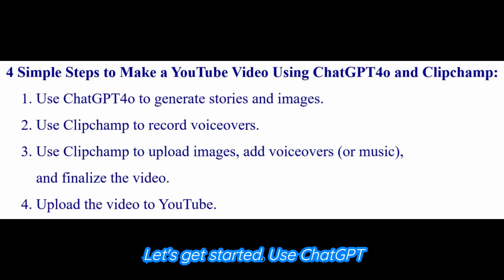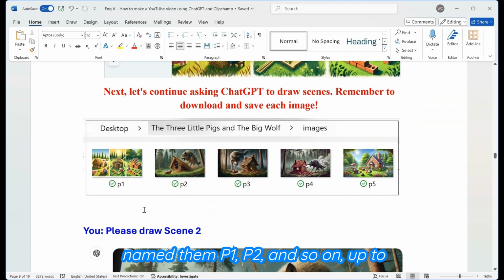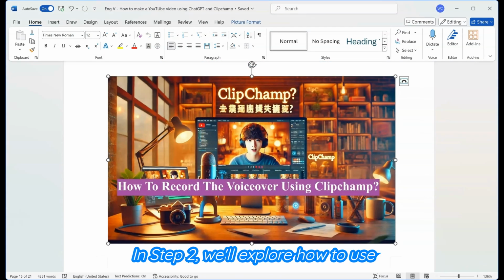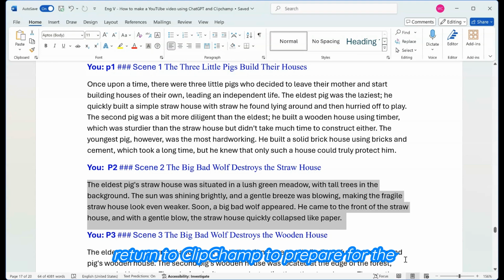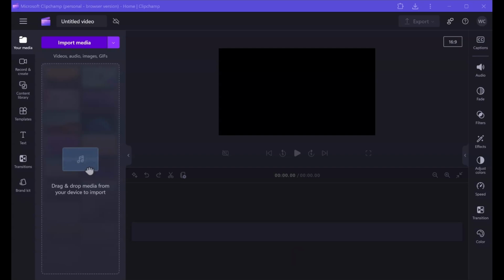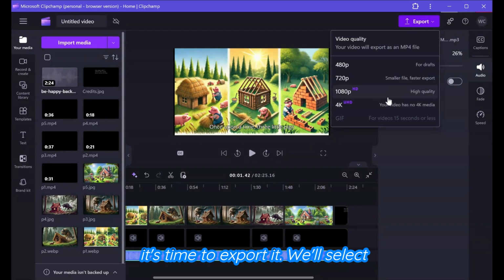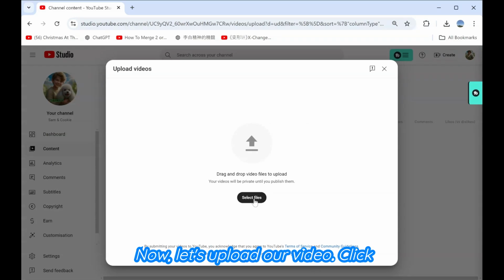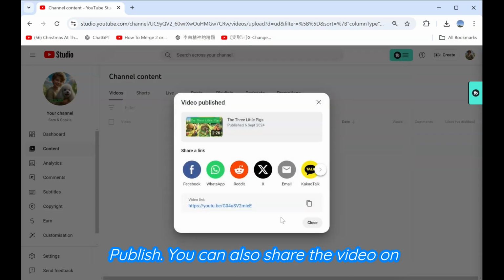How To Make YouTube Videos Using ChatGPT 4o and Clipchamp | A Detailed Step-by-Step Guide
How To Make A YouTube Video Using ChatGPT 4o and Clipchamp | A Detailed Step-by-Step Guide
In this video, I’ll show you **how to make YouTube videos** quickly and easily using **ChatGPT** and **Clipchamp**. Whether you're new to video creation or looking to streamline your process, this tutorial is for you! I’ll walk you through each step, from using **AI-generated content** with ChatGPT to creating and editing videos in Clipchamp.
We’ll cover essential video production tips, including how to write compelling stories, generate images, and add voiceovers. You’ll learn how to create **YouTube thumbnails**, write effective **video descriptions**, and optimize your video for **YouTube SEO**. This tutorial is perfect for **beginner video editing** and content creators looking for fast and efficient ways to produce quality videos.
By the end, you’ll know how to use **AI tools** to craft engaging videos, whether you're sharing **children's stories** like the **Three Little Pigs**, or creating other types of digital content. Plus, I’ll share tips on improving your **YouTube growth** and how to create videos that rank higher in searches using the right **keywords** and tags.
If you’re interested in learning more about **video marketing strategies** or simply want to improve your content creation process, this video is for you!

Here is a list of other videos you might be interested:
English
Aini's Story: The Journey from Indonesia to Taiwan
Whispers Under the Cherry Trees: A Reunion After Thirty Years
The Guan Family Secrets: Inheritance Drama
A Mother's Unyielding Search：20 Year Journey to Reunite with Her Abducted Son
[A touching Story] Heartwarming Tale of Surrogacy: A Mother's Love and Sacrifice
【The Journey of a Veteran】 Choices in Turbulent Times：The Story of Uncle Chen | From Hunan to Taiwan
Red Apple and Little Frecles | Friendship Memories
The Guardians in the Flames of War: The Veteran Who Loves Eating Dog Meat -- Uncle He's Story
A Soldier's Melody： Uncle Xu’s Life and Legacy
Remembering Childhood | My Childhood Memories
Revealing the Ultimate Secret to Happiness: Change Your Life Now! | EN & CN Sub
Radiance of the Soul: The Journey of Xiaomei's Medical Path
[Family Story] Returning to My Parental Home
[Romantic Story] The Blossoming Love of Mandai Village
[Family Stories] Brownie and Miowly's Path to Happiness
[Chinese Poetry & Stories] The Poet of Peach Blossom Spring - Tao Yuanming
[Chinese Poetry & Stories] Moonlight and Verse: The World of Li Bai
[Chinese Poetry & Stories] The Playful Days of Xi Shi: Childhood Stories
[Chinese Poetry & Stories] The Philosophical Exchange between Su Dongpo and Monk Foyin
[Chinese Poetry & Stories] Li Qingzhao - A talented female poet from the Song dynasty
Poetry & Stories】 Herbs of the Heart：Mei Lin’s Journey
【Chinese Poetry & Stories] The Path to Rebuilding the Homeland
Poetry & Stories] The Mystery of Li-hua: A Tale of Love and Peach Blossoms
[Chinese Poetry & Stories] "Jueju - Quatrain" by Du Fu
[Chinese Poetry & Stories] Exploring 10 Tang Dynasty Poems